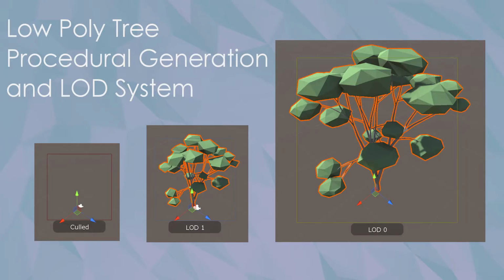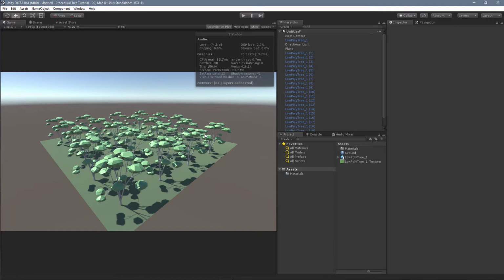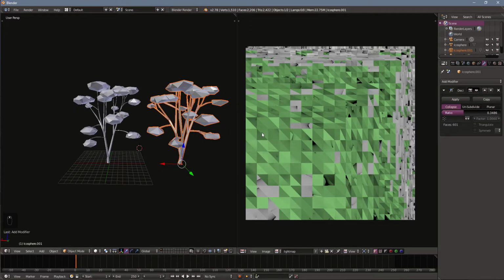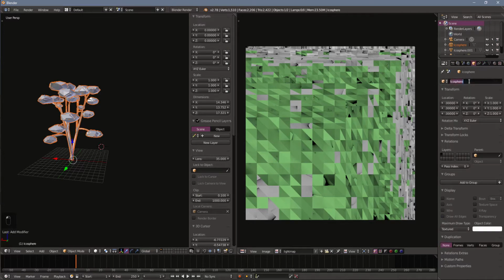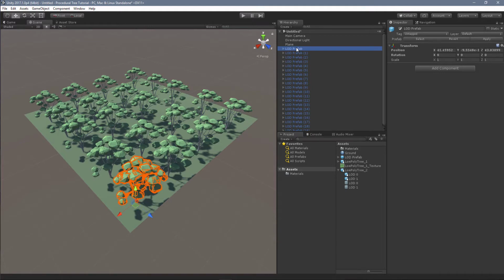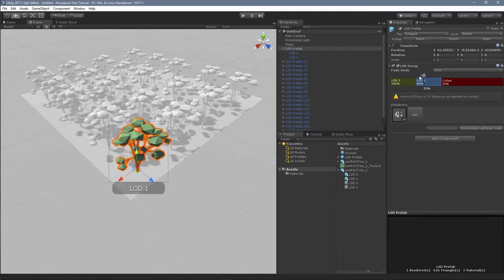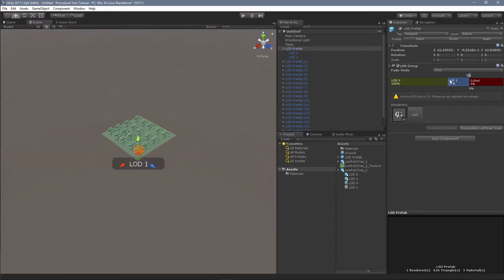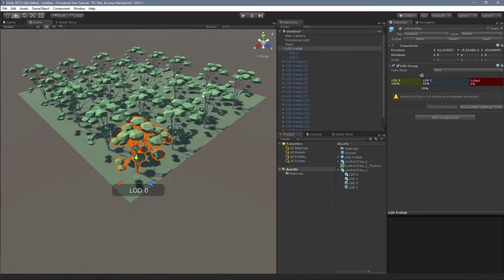3 : Low Poly Tree LOD Setup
Create lower poly count models and implement an LOD system in Unity